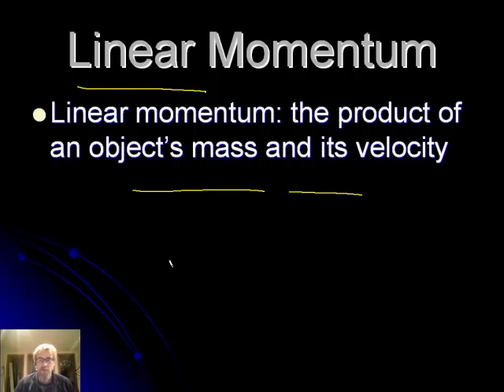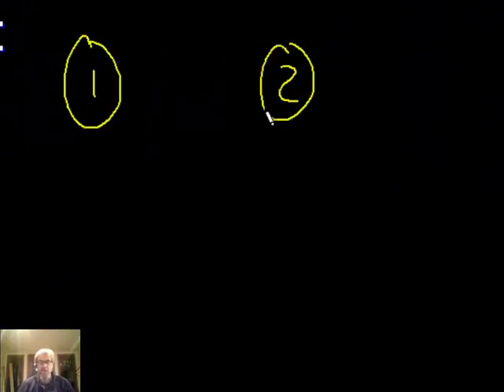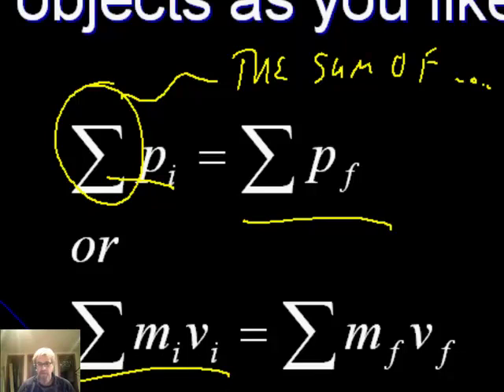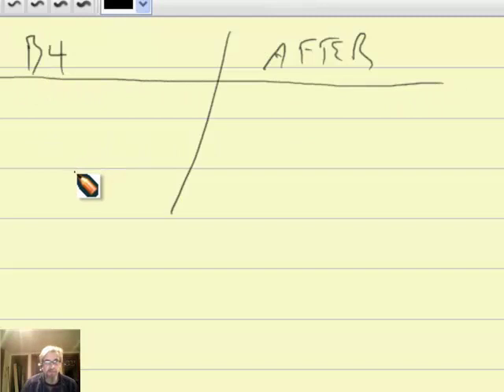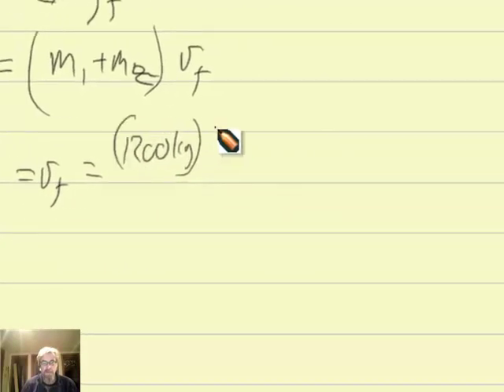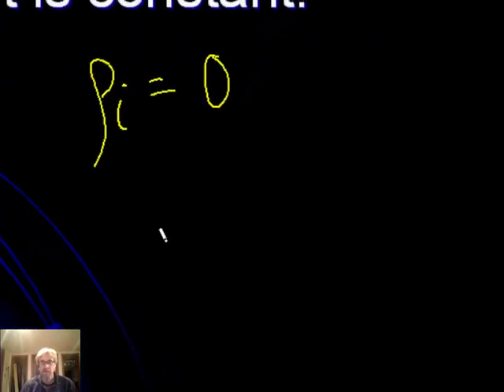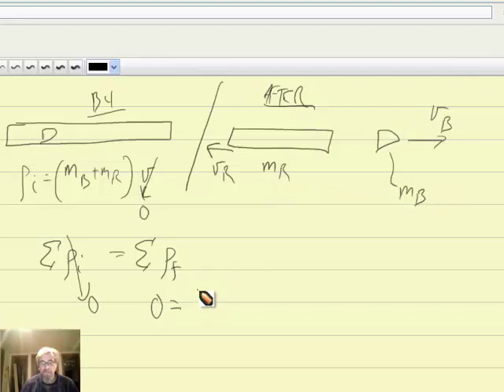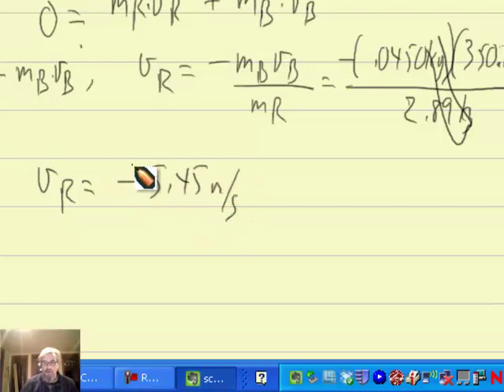momentum_1.mp4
momentum and impulse notes part 1 for Eckstrom's physics class